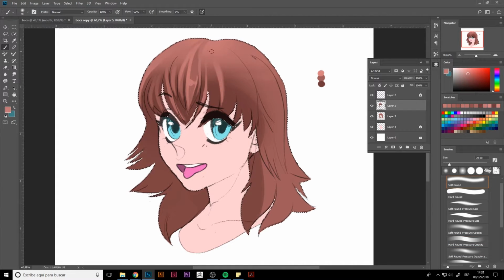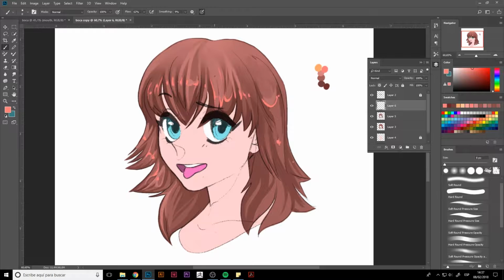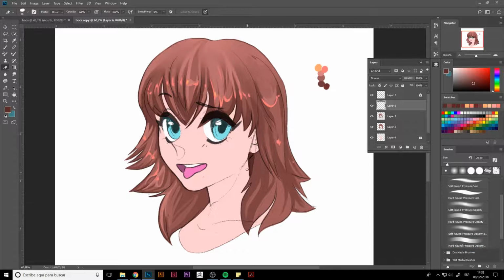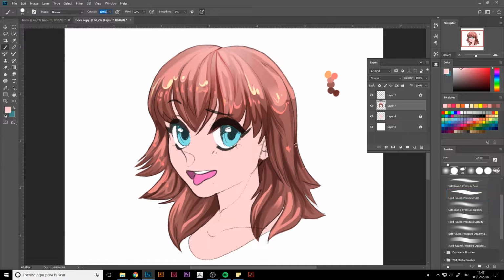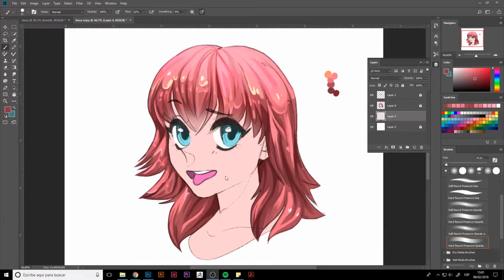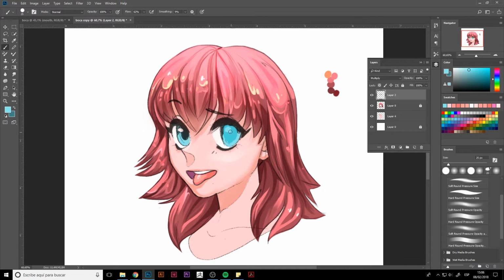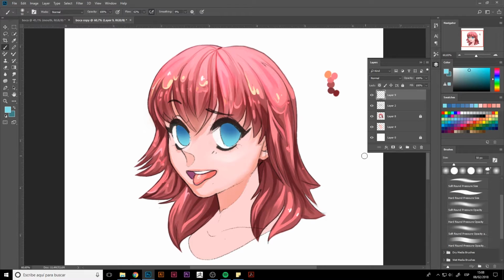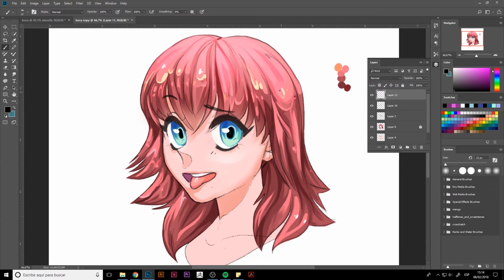12/15 Hair Color — Illustration: Design Anime Characters_ENG